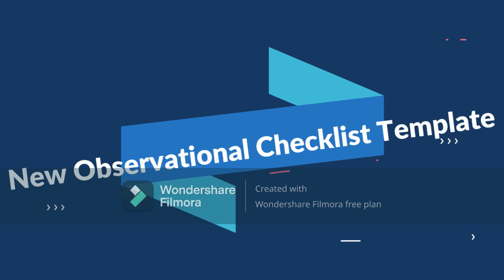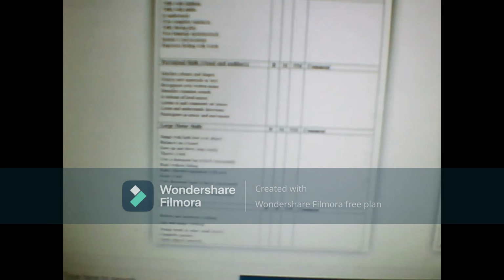Observational Checklist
New Improve Observation Checklist for the Early Childhood Setting.